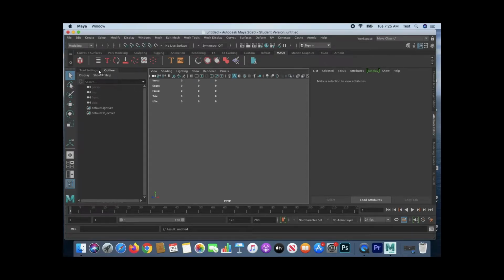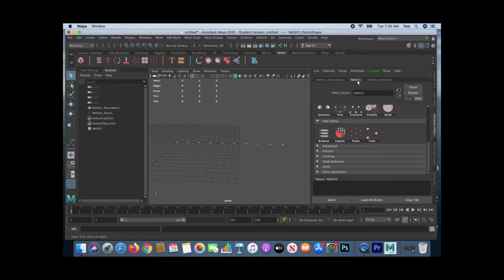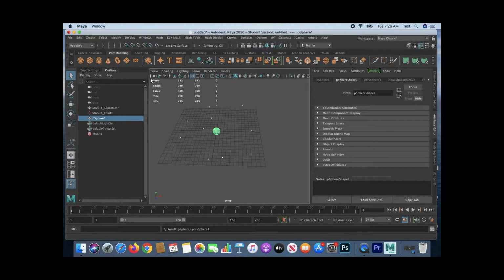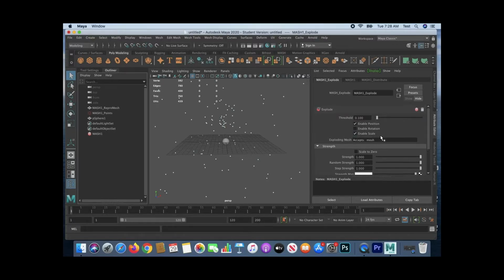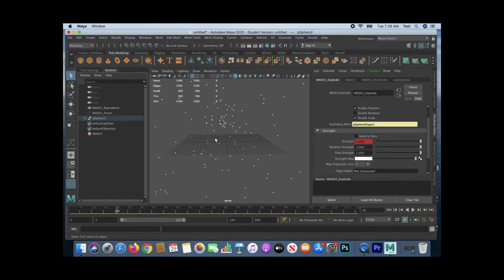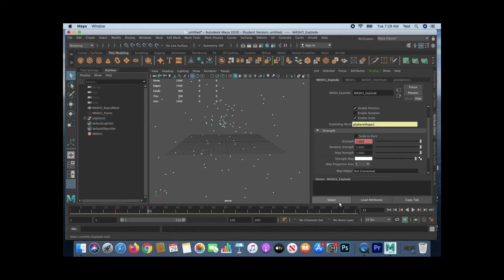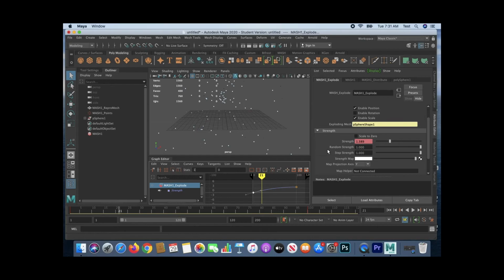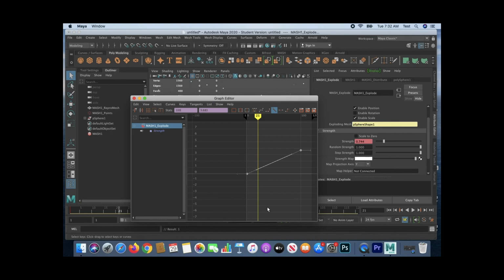Ex Anim 6.2 - MASH Explode, Points